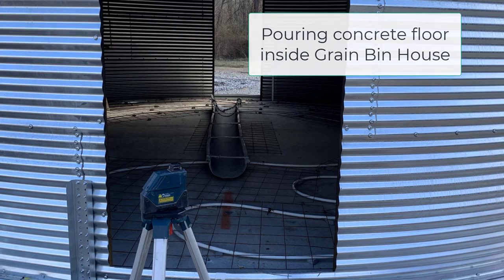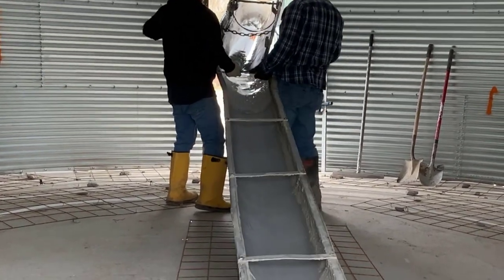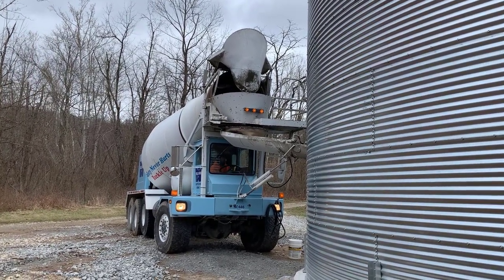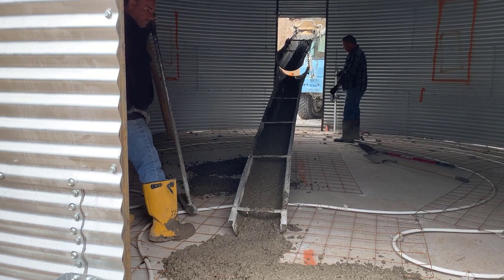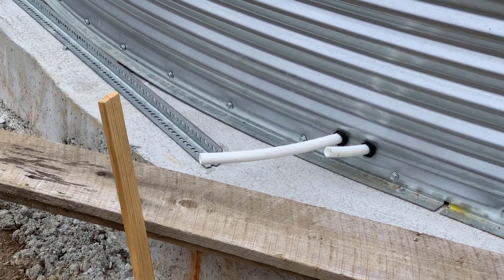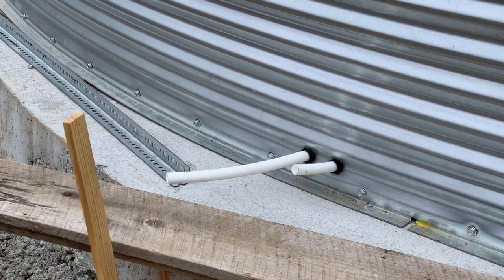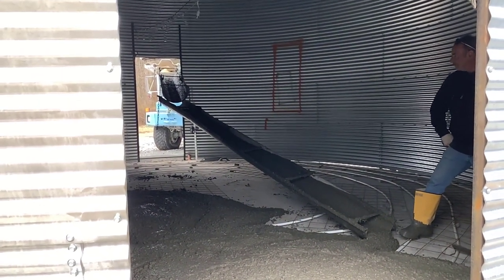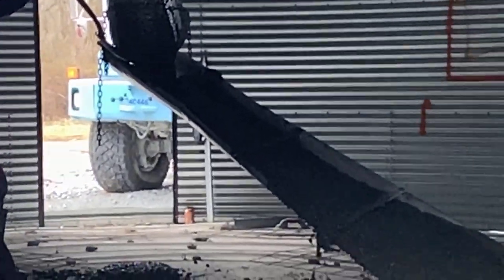Pour Concrete Floor in Grain Bin House E12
We are building a grain bin house to use as a Short term rental (STR) which will be posted as a Vacation Rental   We will take you on our journey building it and then will share the process of posting it and actually earning an INCOME!

Episode 12:      We had a 2 week delay - weather was not just right for this pour.   Today we pour the concrete floor inside of the grain bin house!

//TOOLS I USE: 🔹 Keyword research (TubeBuddy) 🔹 Email Provider (Active Campaign) 🔹 Video Editing Tool: (Camtasia) 🔹 Design with Canva

//CAMERA GEAR USED 🔹 My Camera 🔹 Microphone 🔹 SD Card 🔹 Tripod * 🔹 Studio Lights